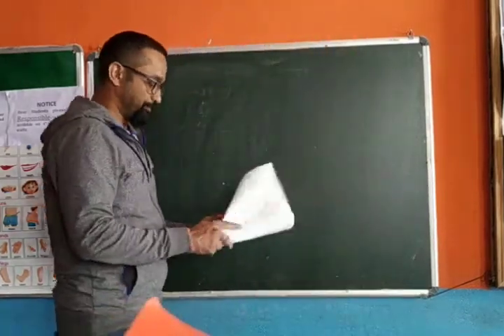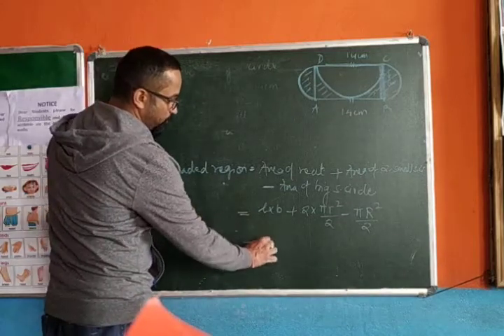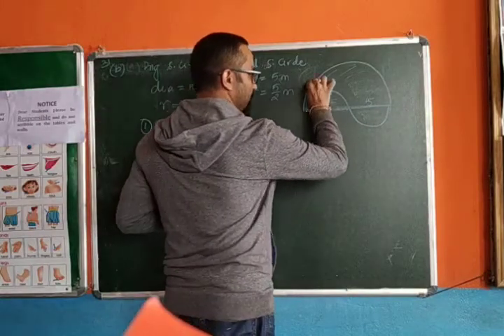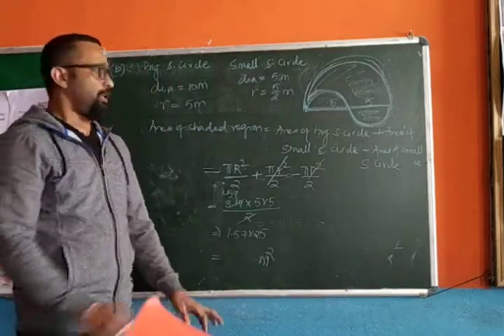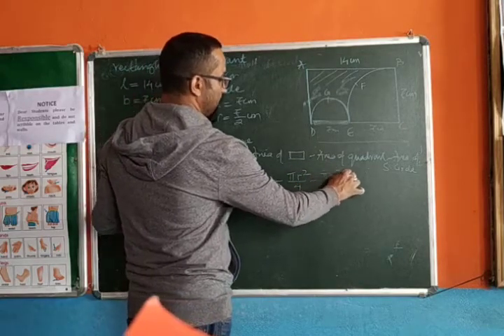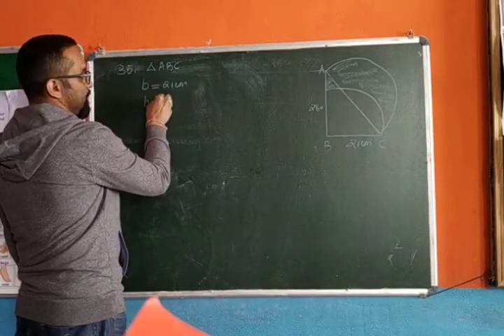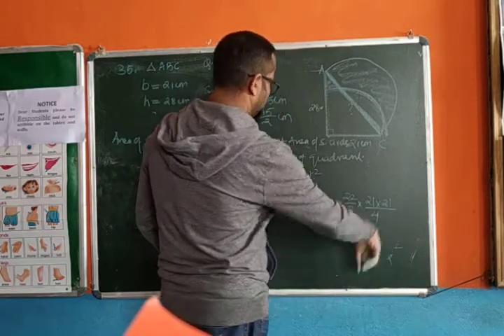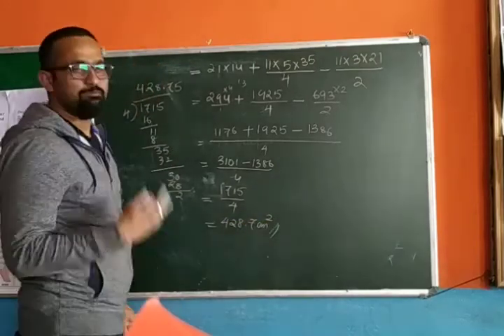Area and perimeter of circle part 5(class9)